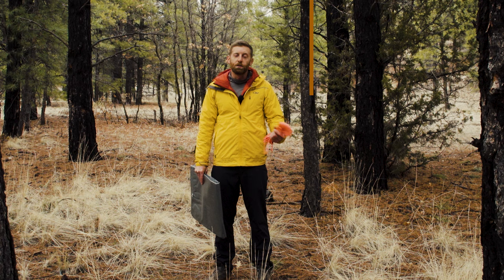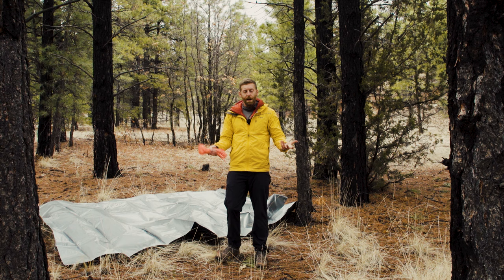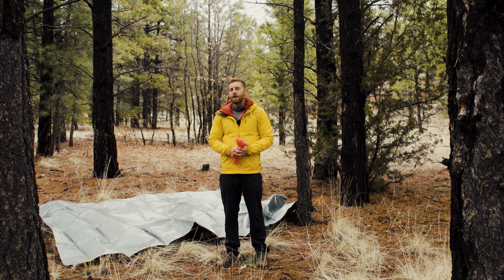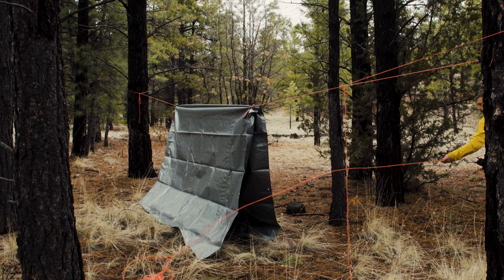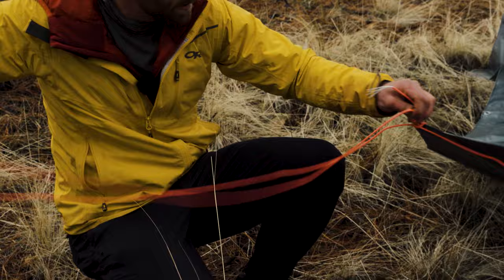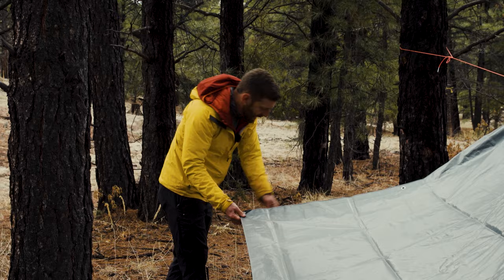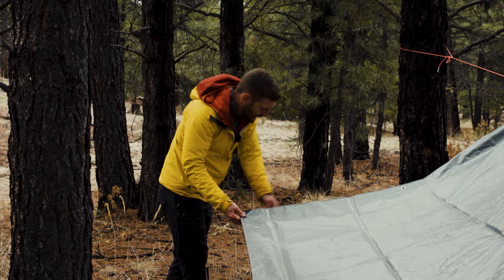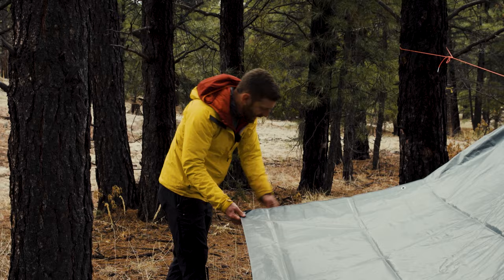How to Make a Tarp Shelter | The $20 Tent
In this video, I'm showing you how to make a tarp shelter, (also known as the $20 tent). I love this style of camping, and I hope this video inspires you to get out and try it yourself!